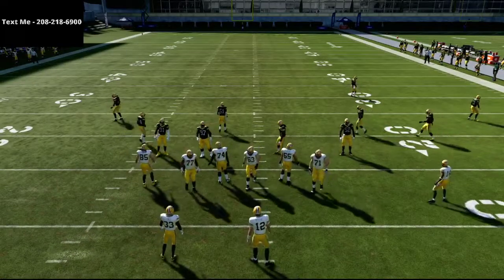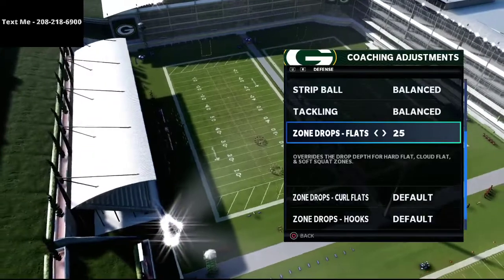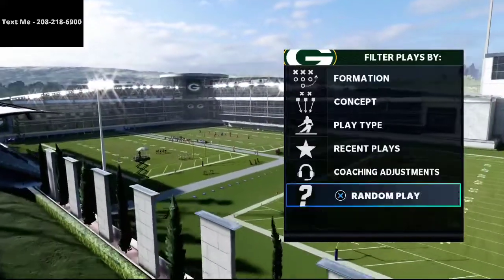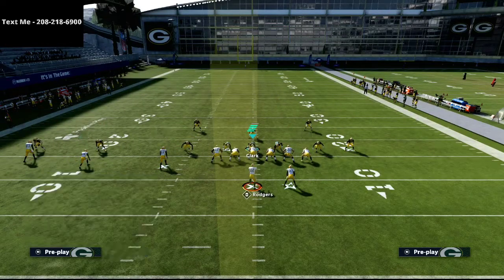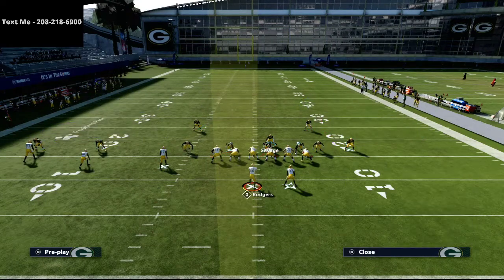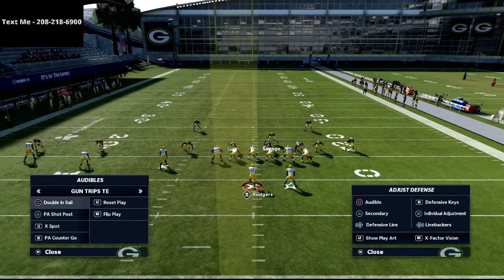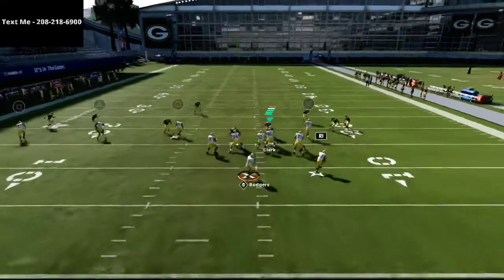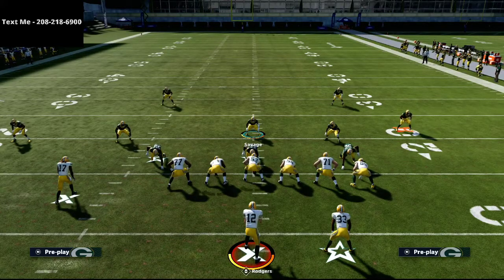Madden 21 - How To Stop the Trips TE META Offensive Scheme in Madden 21| The Best Defense in Madden